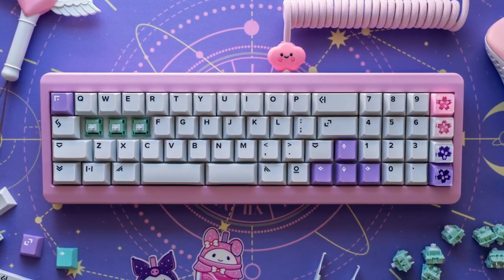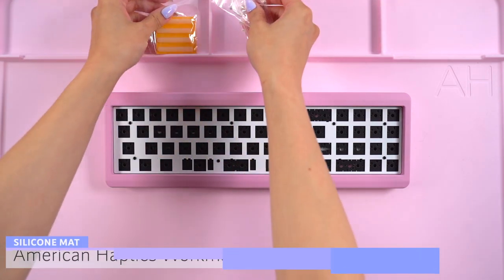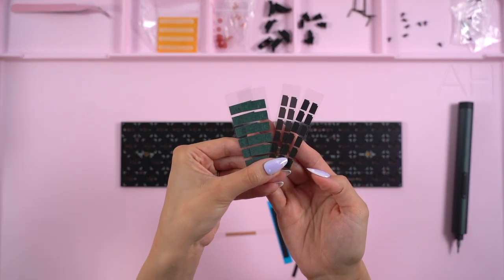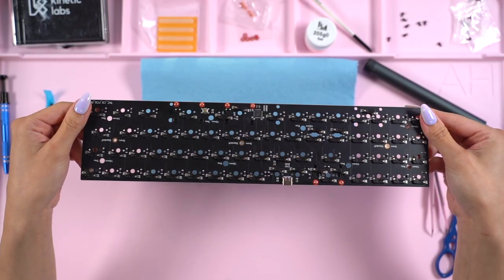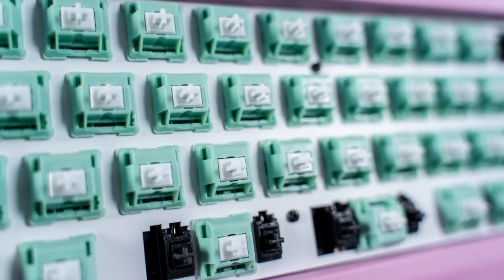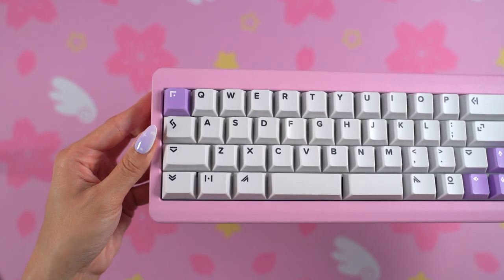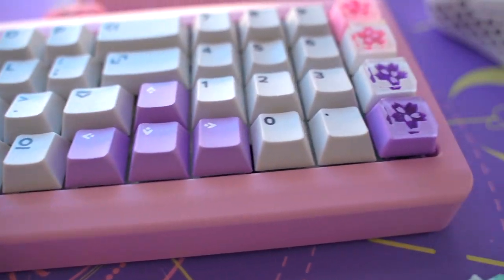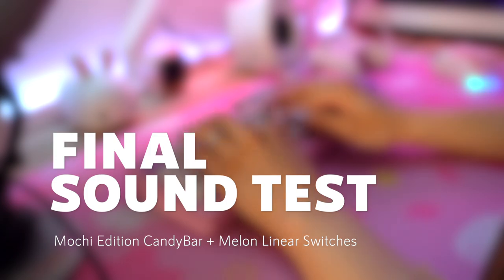I helped design a keyboard! 🍫 MOCHI EDITION CandyBar Build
Quick Build Stats: The Key Dot Company CandyBar Mochi Edition + SP-Star Marble Soda Linear Switches + CandyBar R3 Summer 2021 Keyset + Aerariu Artisan Keycaps

The Mochi Edition CandyBar will be available on August 12th, 2022! These will be LIMITED EDITION (only 100 units) and won’t be back again

You can also support me when checking out on the ⭐️Epic Games Store⭐️ by using my Support-A-Creator code: MOCHI

- Fanttik Electric Screwdriver
- iFixit Kit